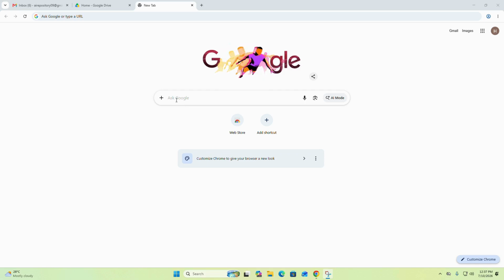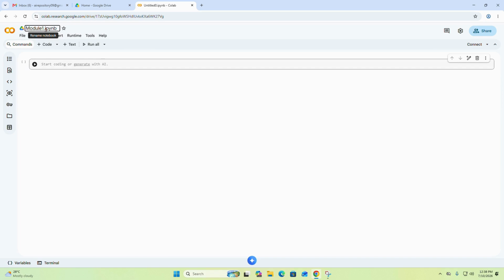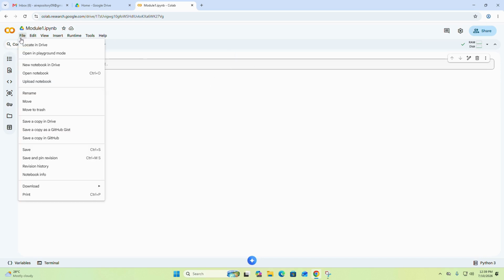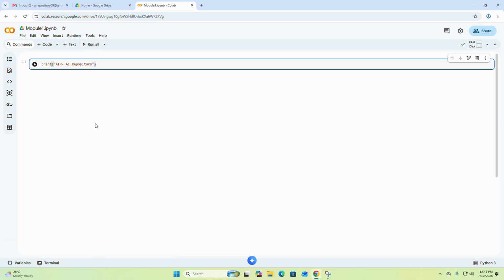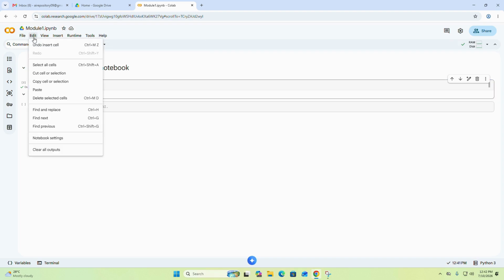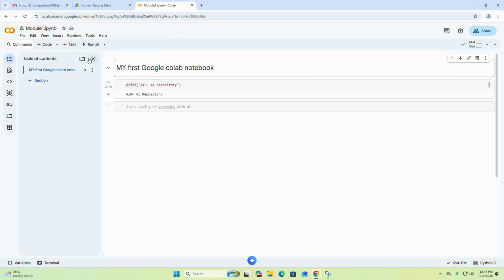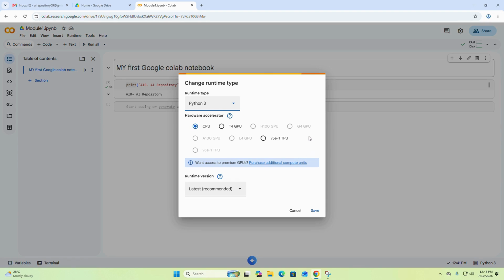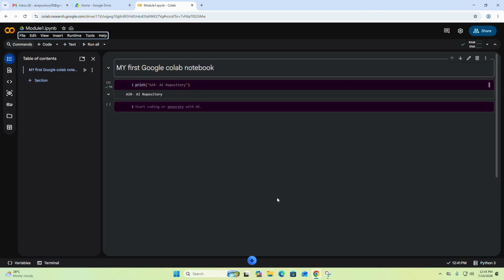Python for ALL | Lecture 3- Introduction to Google Colab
In this video,  you will be learning - Introduction to Google colab, an online cloud platform for writing and executing python codes. Python is one of the most popular and beginner-friendly programming languages used worldwide. This video is designed for computer science students, Python beginners, and anyone who wants to start learning Python from the basics.

We will explore:
✅ Introduction to Google colab, an online cloud platform for writing and executing python codes.

Whether you are a B.Tech/Computer Science student, coding beginner, aspiring developer, or someone interested in AI and technology, this video will help you build a strong foundation in Python.

Start your Python learning journey with this beginner-friendly introduction!